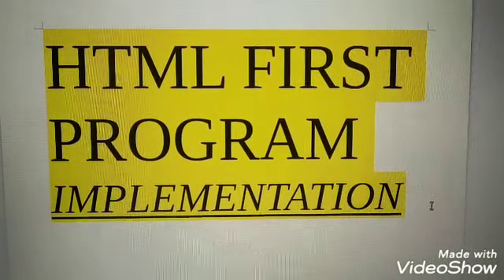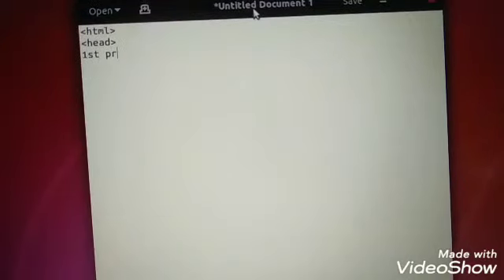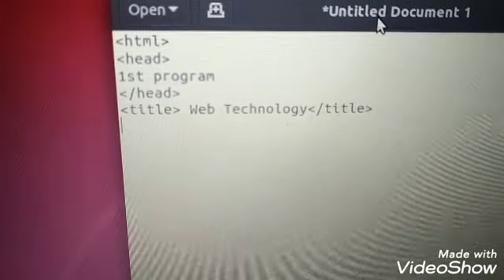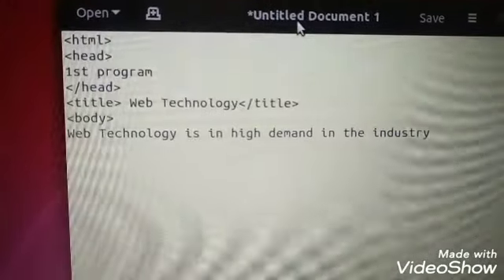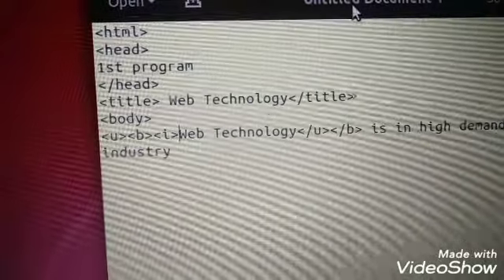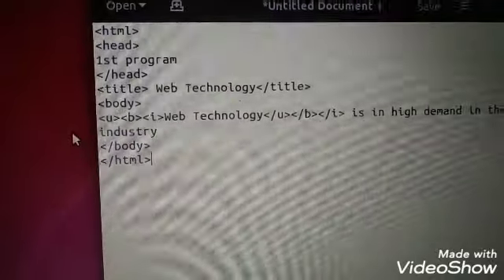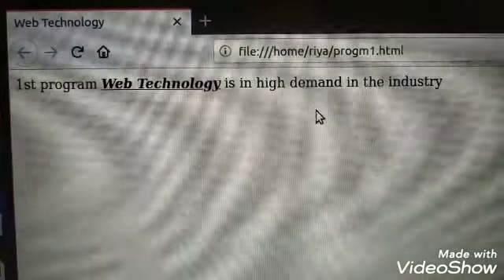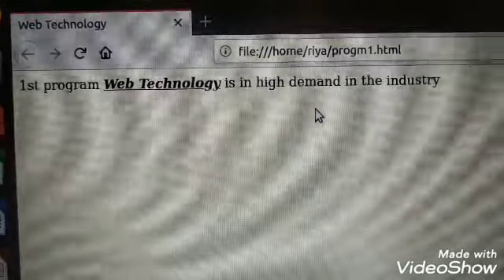Part III Html program implementation Web Technology HTML/CSS/JavaScript